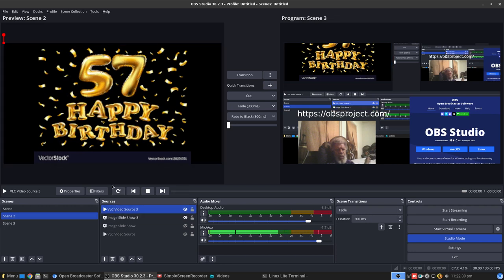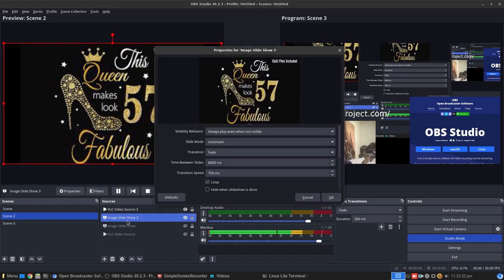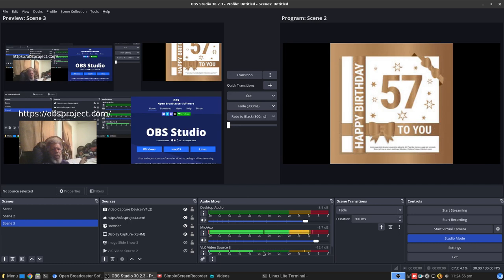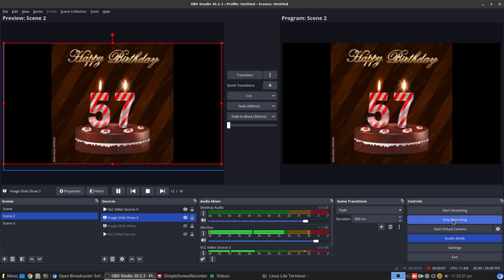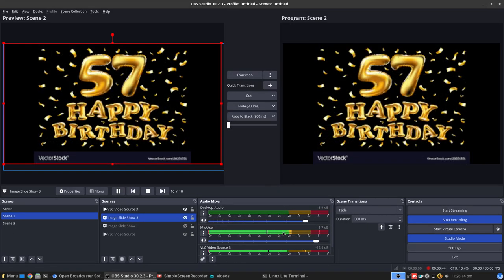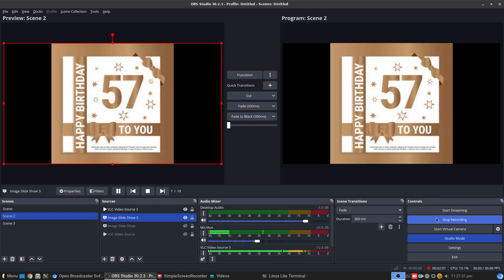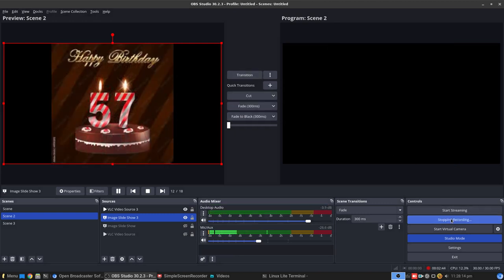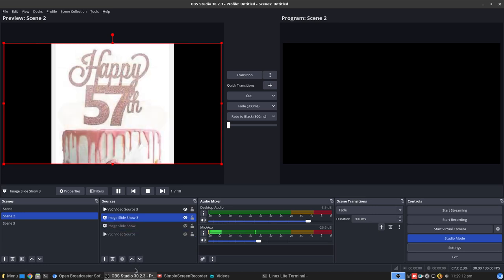OBS Making Slide Show with MP3 Files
This is a how to video of creating an image slide show with multiple recorded audio files.